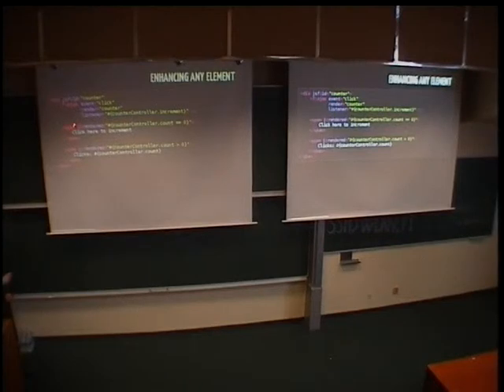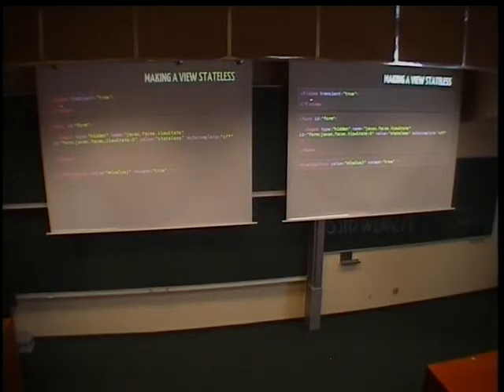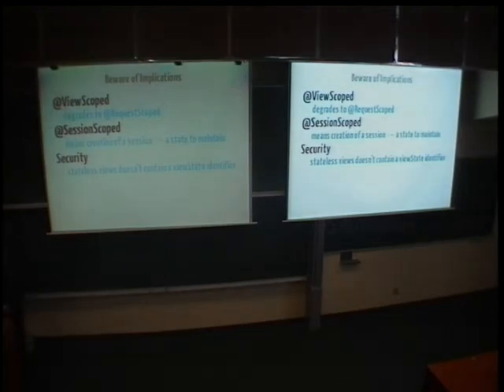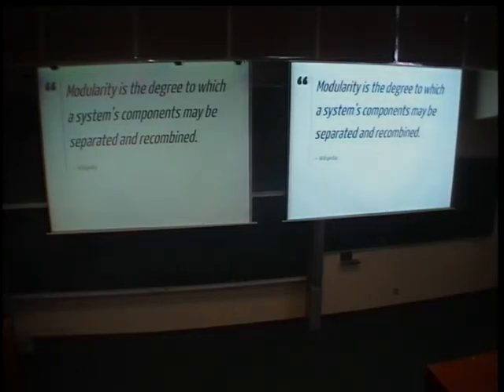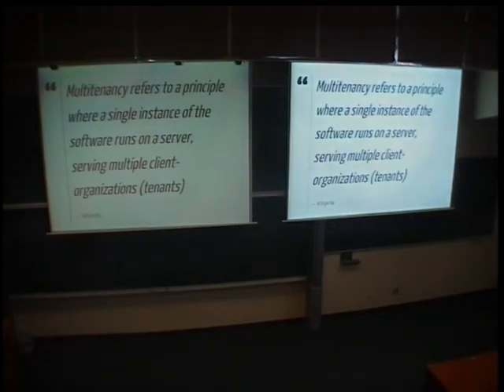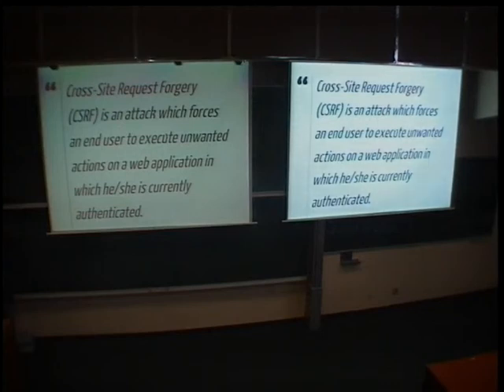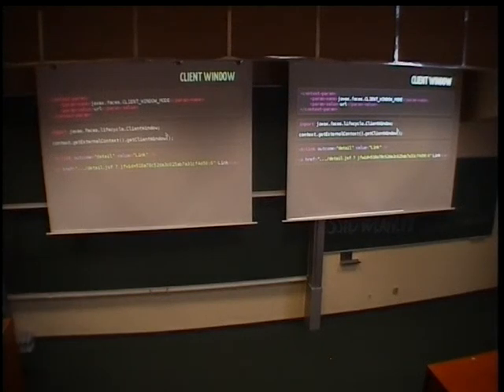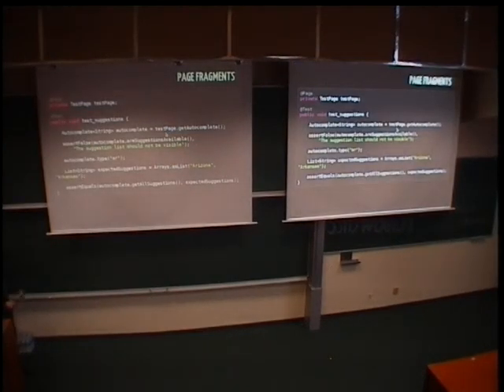Lukas Fryc - JSF 2.2 deep dive with RichFaces 5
JavaServer Faces (JSF) is the portion of the Java EE specification that deals with the rendering of web UIs. A server-side rendering framework, JSF is component centric and nicely encapsulates both visual and non-visual UI elements and provides a health component marketplace.
The JSF specification as recently undergone a minor release increment with the release of JSF 2.2. While not the revolution seen with the release of the 2.0 specification, JSF 2.2 does include some new and sought-after features. We'll cover these new features discussing: View Actions, Faces Flows, HTML 5 support, improved CDI integration, the FileUpload component, Resource library contract, stateless views, and the new window ID.
Taking a use-case based approach we'll see how this laundry list of new features will affect your application development. Finally we'll look at how the RichFaces component library is leveraging these new capabilities in the upcoming RichFaces 5 release.